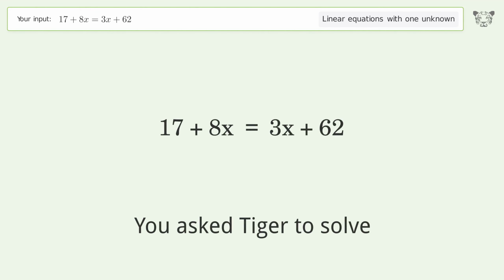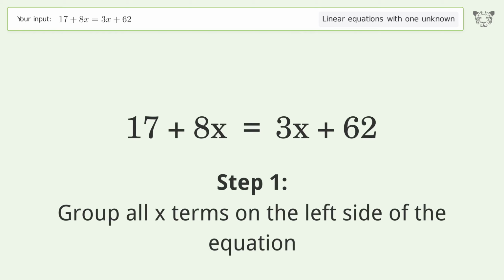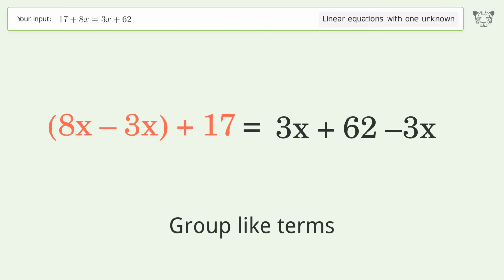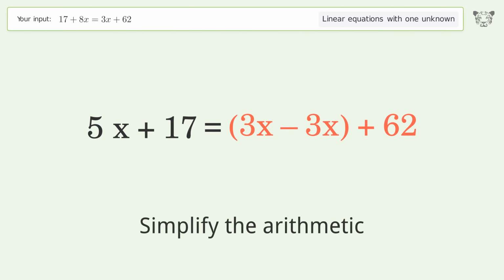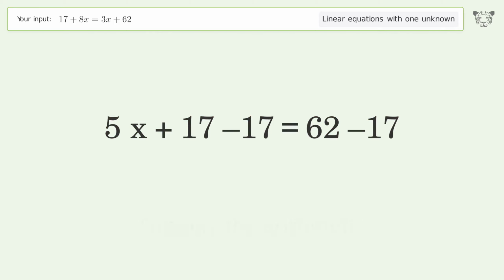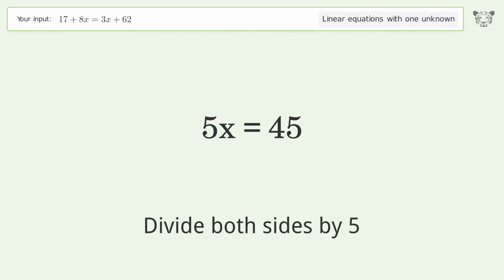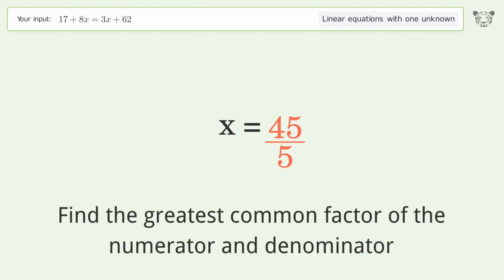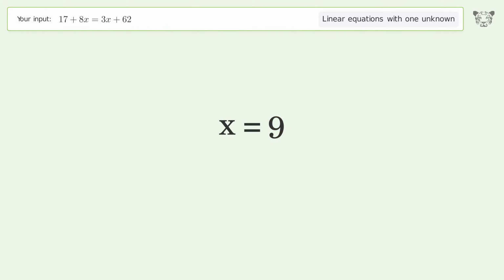Solve 17+8x=3x+62: Linear Equation Video Solution | Tiger Algebra